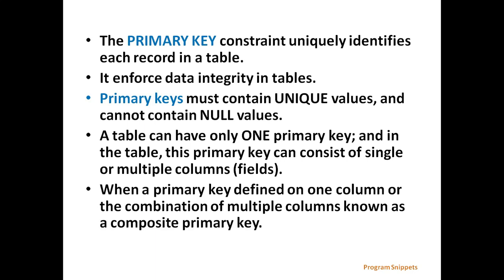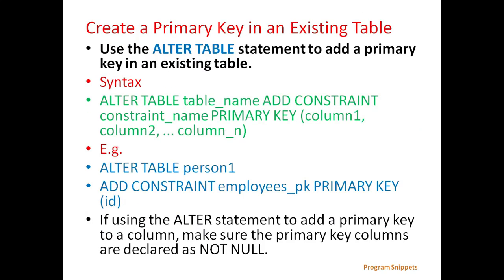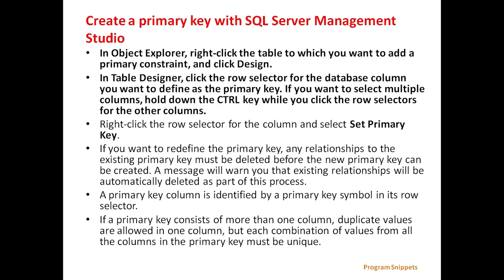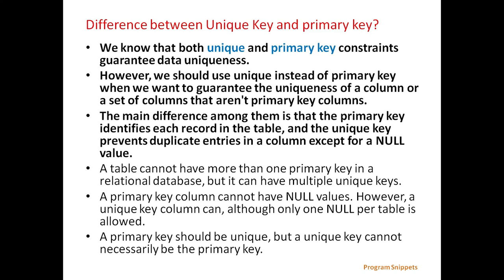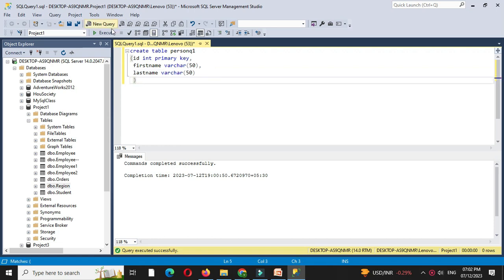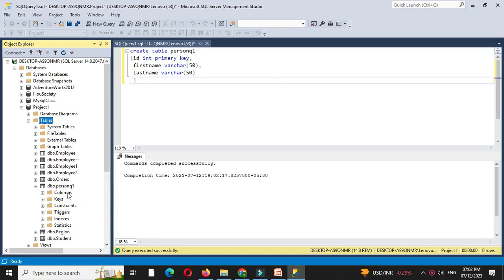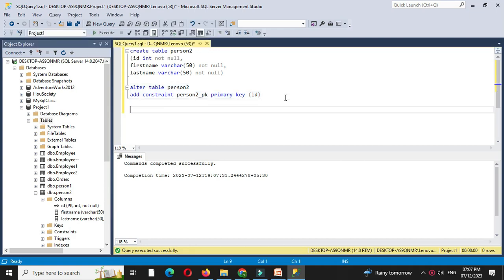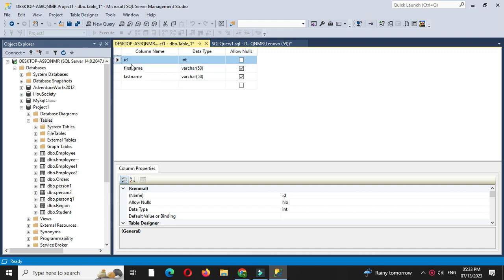Primary Key Constraint in MS SQL Server